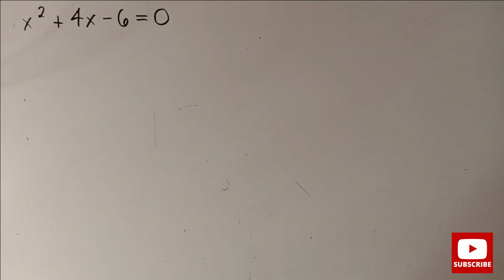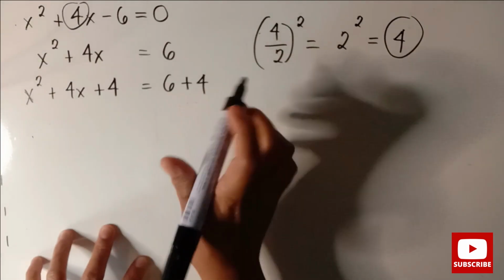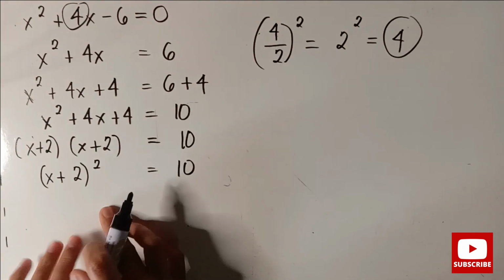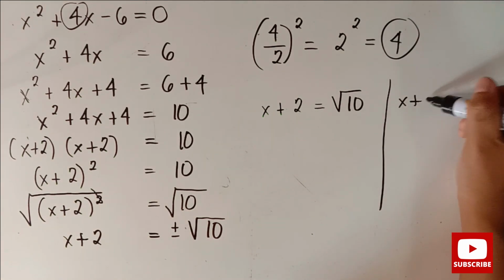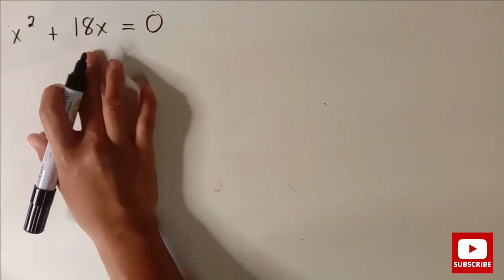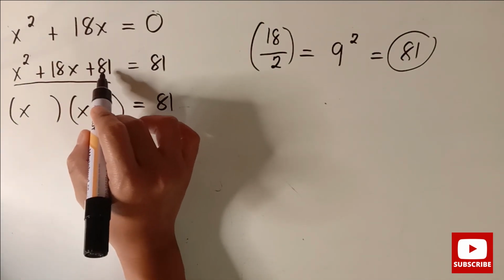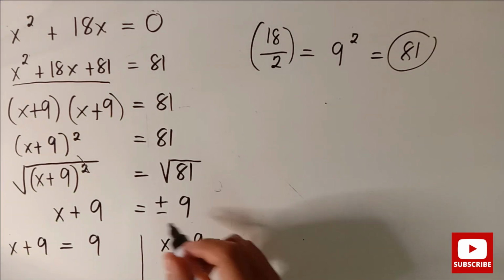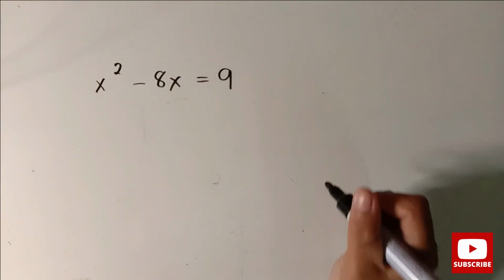SOLVING QUADRATIC EQUATIONS BY COMPLETING THE SQUARE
Today we will be learning about solving quadratic equations by completing the square. In this example x^2+4x-6=0 the first thing that we will do is to isolate the -6 here or we will transfer -6 to the right side since the coefficient of our x squared is 1 hence it becomes x^2+4x=6.